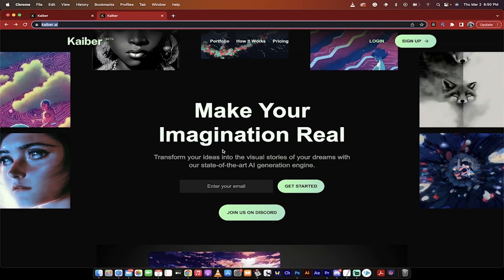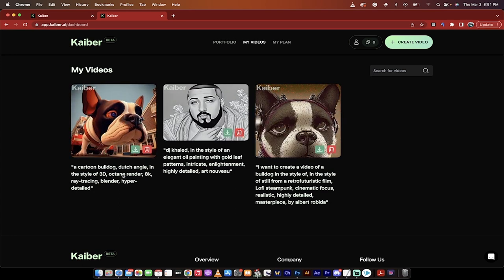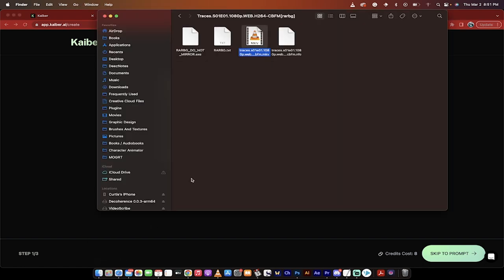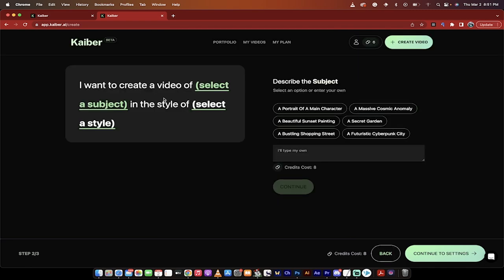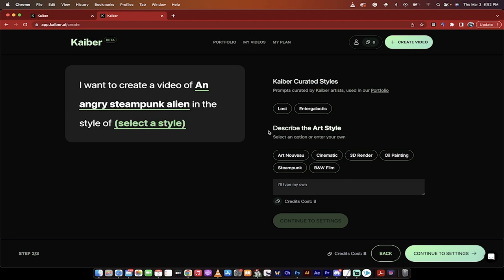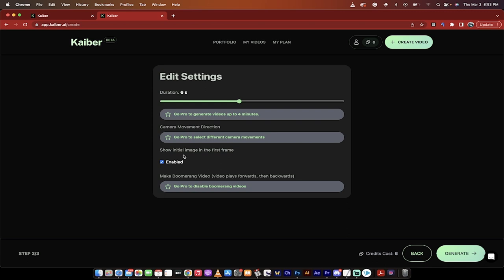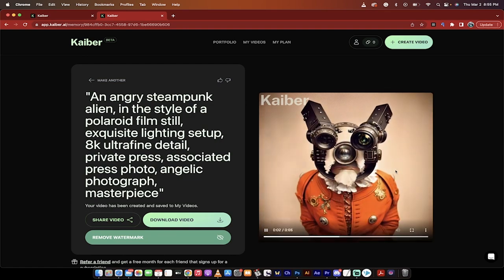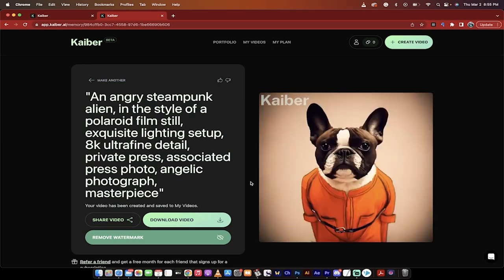Create Stunning Text-To-VIdeo AI Animations in Under 3 Minutes - Kaiber AI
The video is a tutorial on how to create a text-to-video animation using the Kaiber AI website / app. I show the process in less than two minutes, starting with signing up for the website and uploading an initial image. Then, they use prompts to describe the desired animation, select a style, and adjust settings, such as the length of the animation and whether to show the initial image. Finally, I generate the animation and showcase the result, a morphing of a bulldog into a steampunk alien. The video notes that there are more options available with a paid account, but the free version is still impressive.